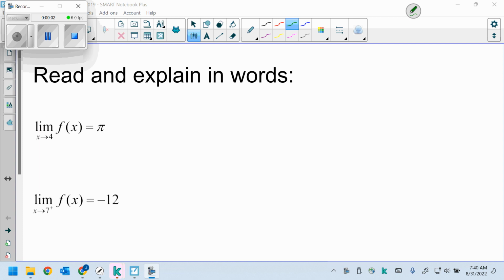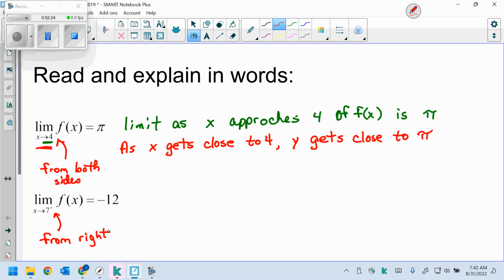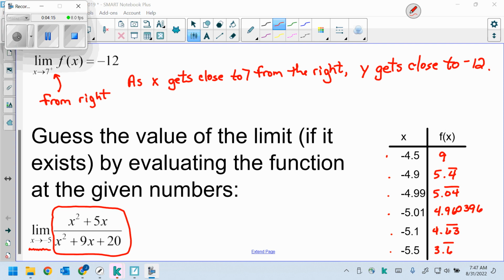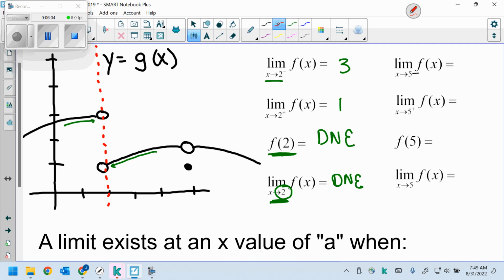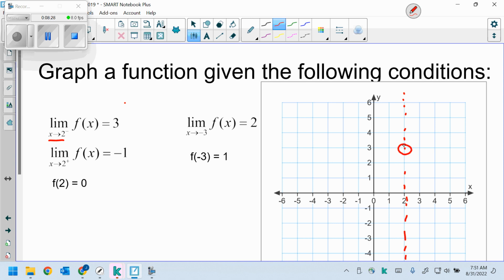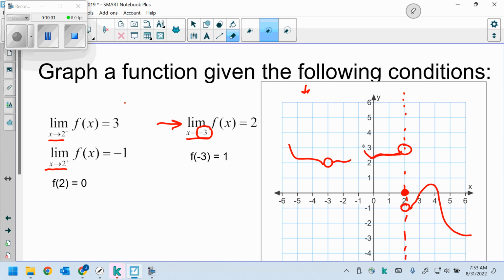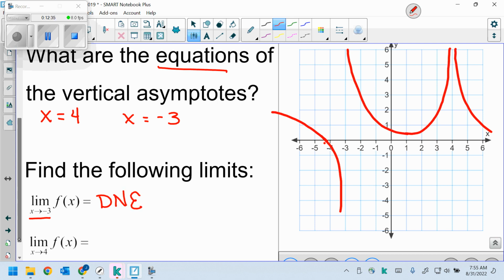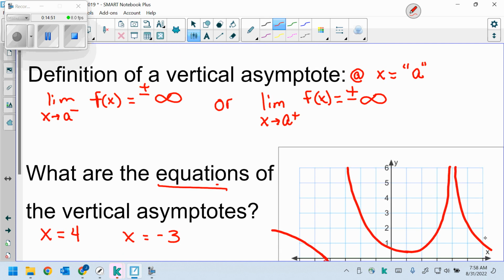1 5 The Limit of a Function AB